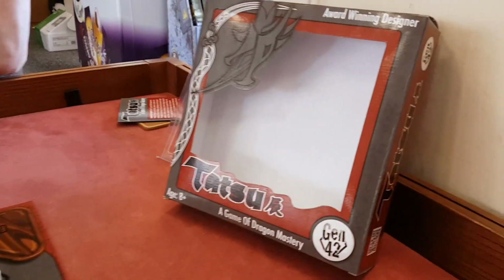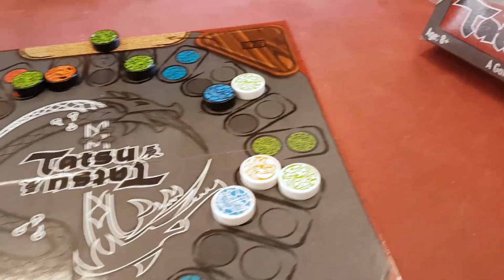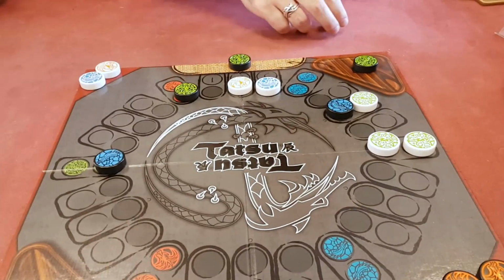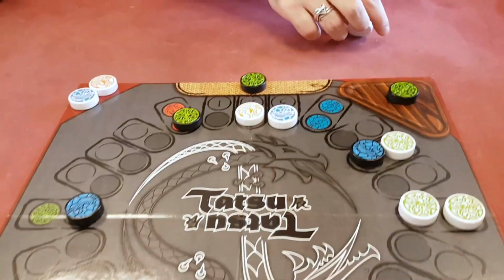Tatsu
Designer: John Yianni